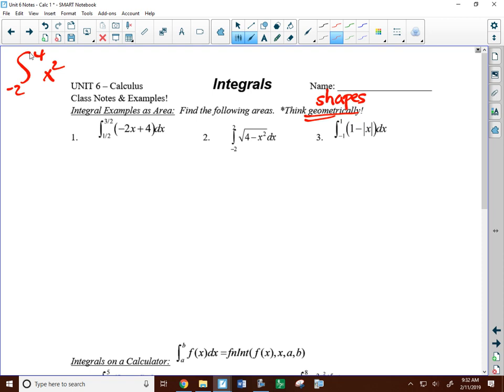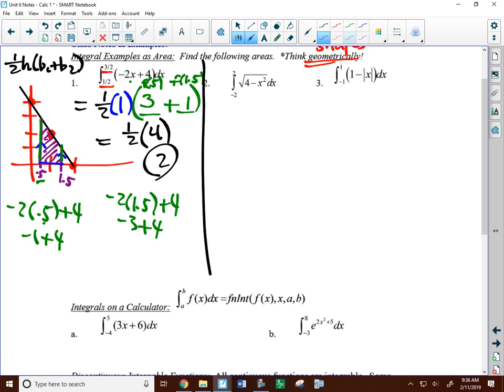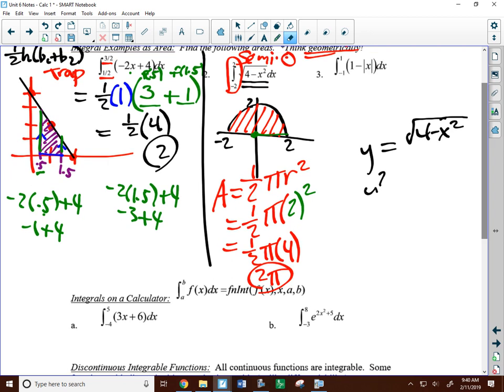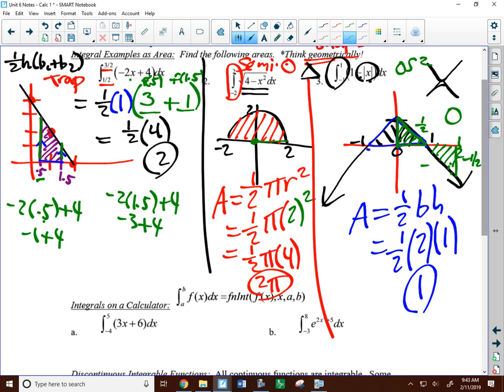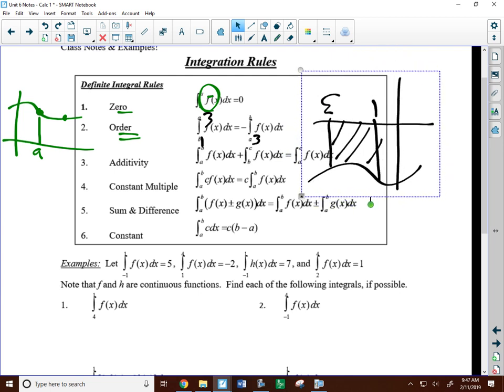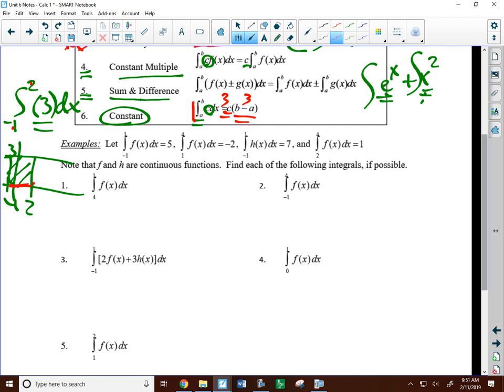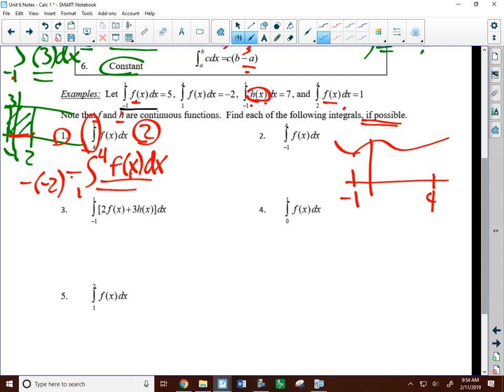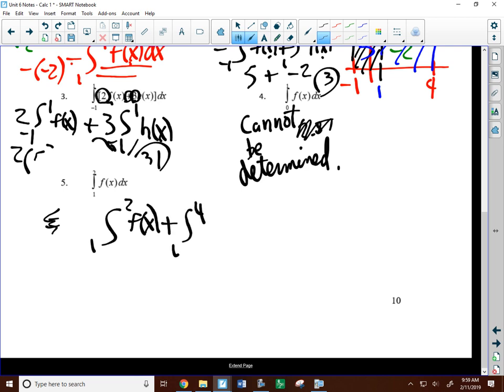Mr Hunt Geometry Area & Integration Rules